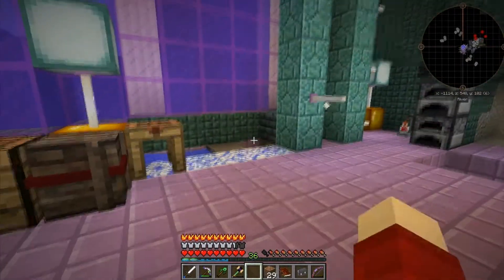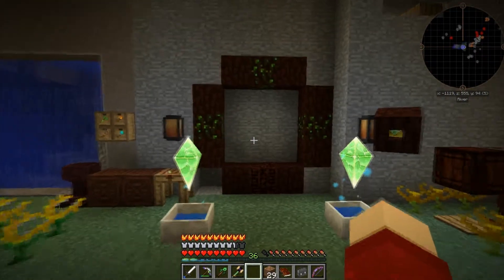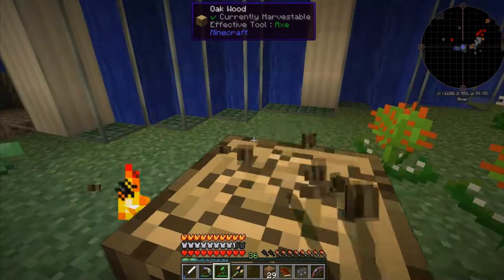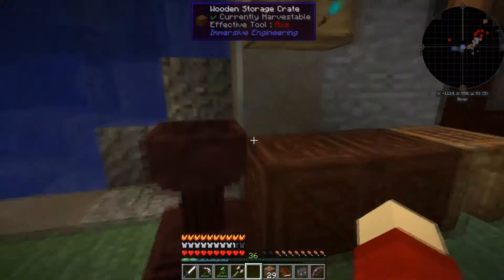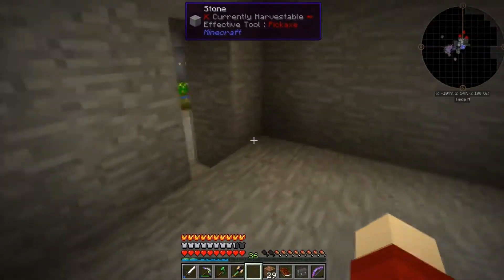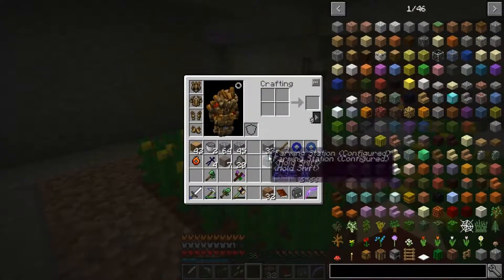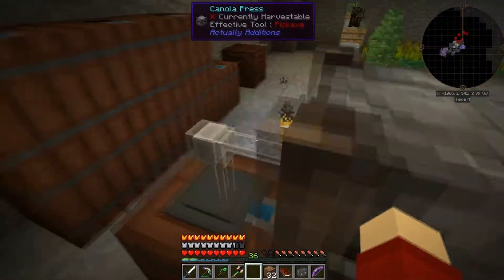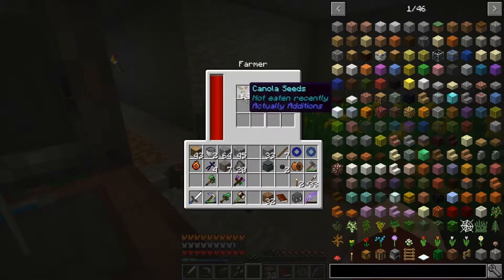Modded Minecraft Let's Play - In The Sea Part 48 Setting Up the Farming Station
Come and join me as we go deep into the ocean of in unknown world. With who knows what lurking in the dark depths. Let us see what we can find "In The Sea".